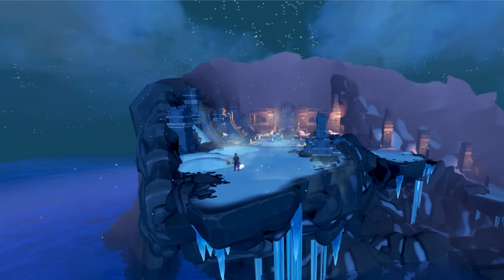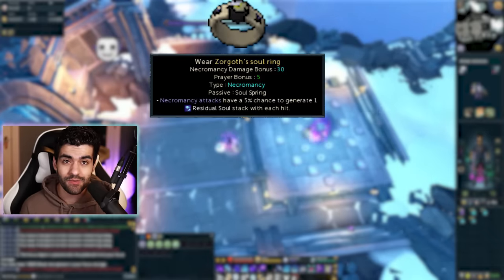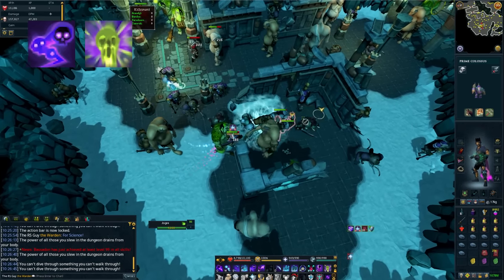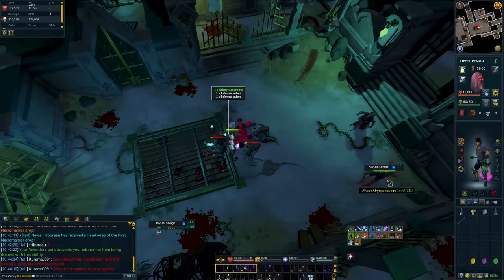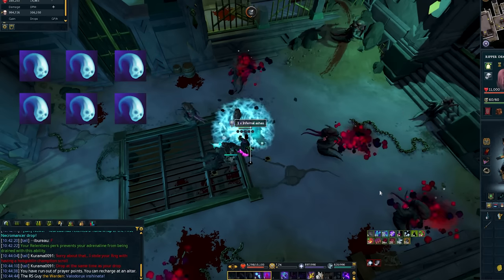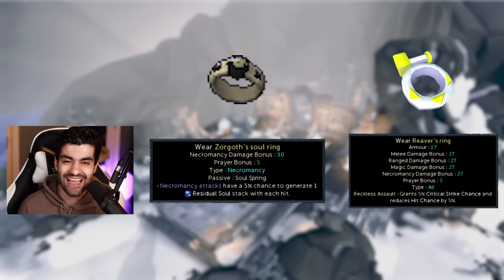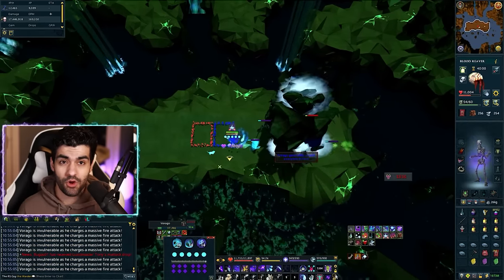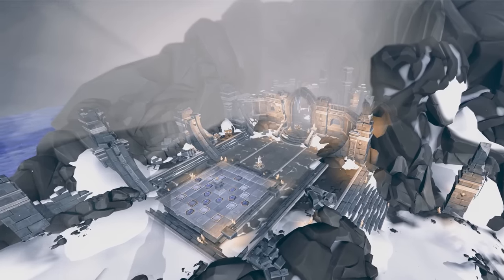Runescape's Newest Quest Reward is Good | Zorgoth's Soul Ring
Super quick video going over the brand new Zorgoth's soul ring that was released with the Requiem of a Dragon quest. Exactly how good is it, and where is it worth using?